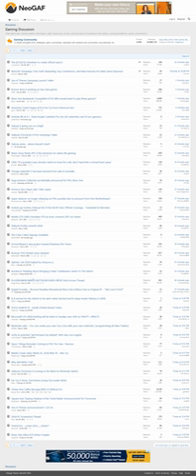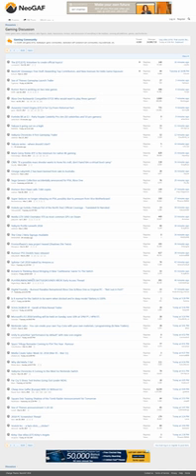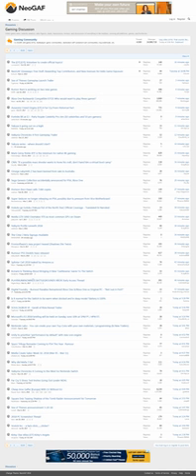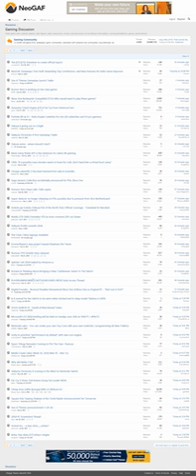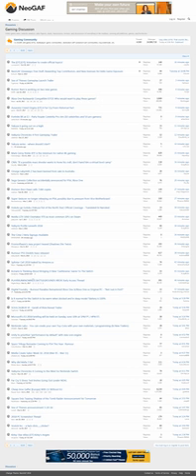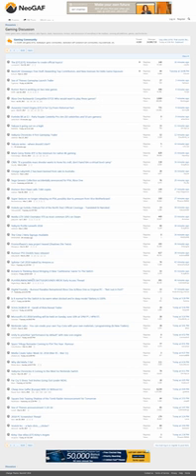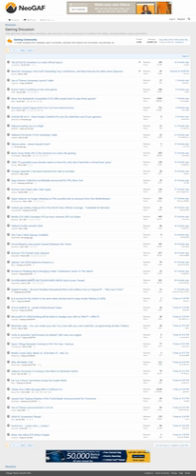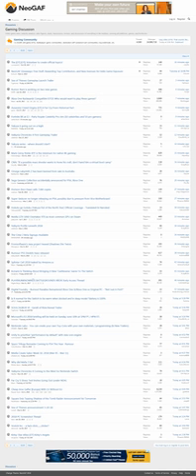NeoGAF | Wikipedia audio article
00:00:19 1 History
00:02:29 2 Industry response
00:04:50 3 Criticism
00:06:21 4 In the media
00:07:56 5 See also

- Socrates

SUMMARY
NeoGAF, formerly known as the Gaming-Age Forums, is an Internet forum that discusses video games, founded as an adjunct to Gaming-Age, a video game news website. On April 4, 2006, the GAF changed its name to NeoGAF and became independently hosted and administered.